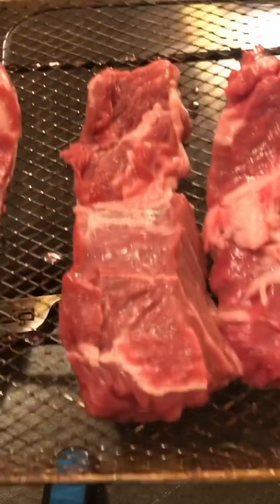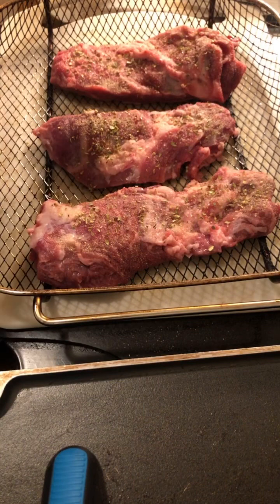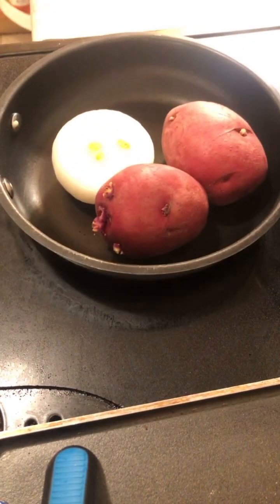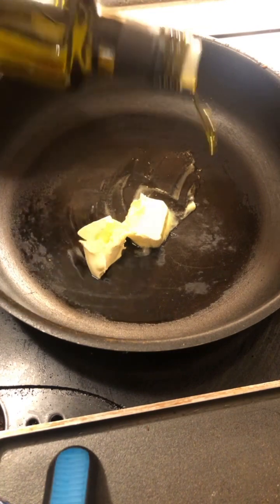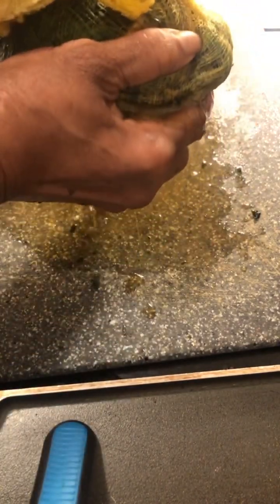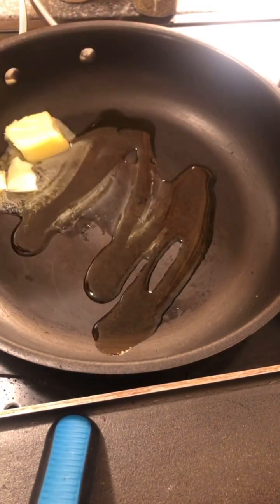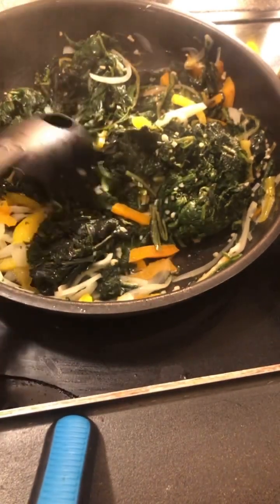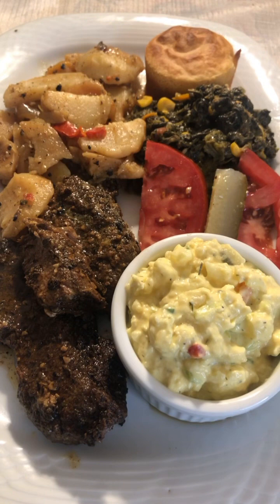cookingwithjw food feedtime likesharesubscribe